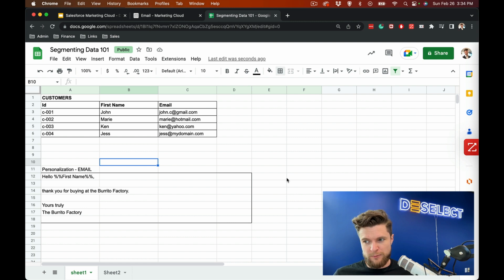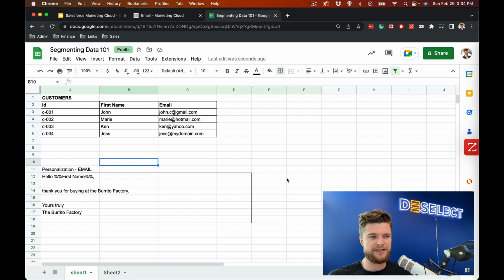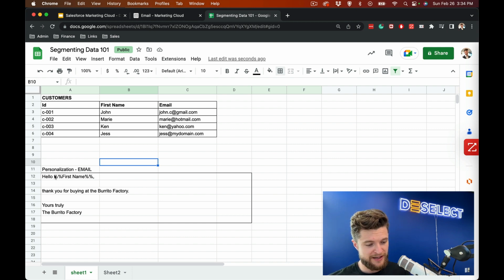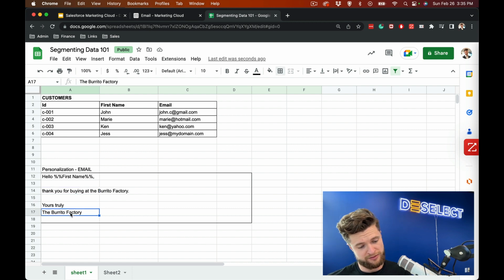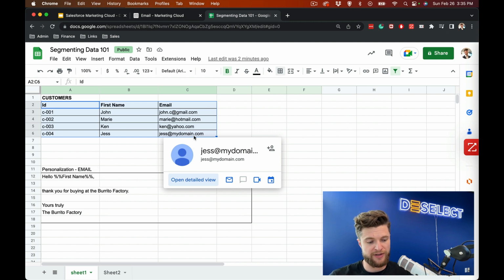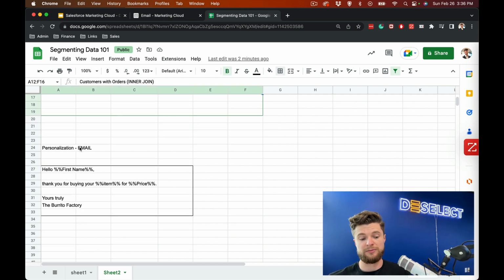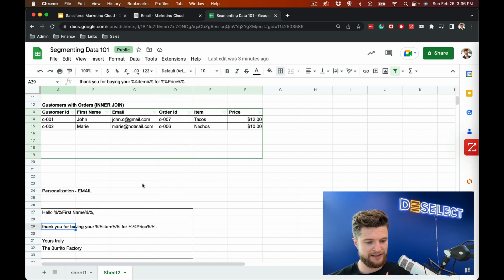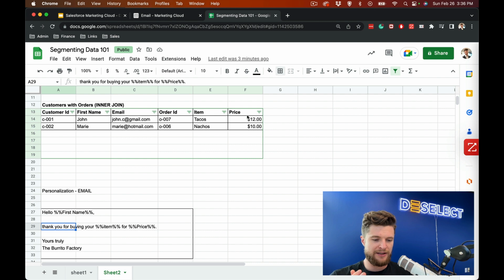Segmenting 101 Part VIII: The relationship between segmentation and personalization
Look at all these data-rich segments you now have! But what do you do with it all? Learn:
-Reasons to segment
-What personalization looks like
-Personalizing beyond first name